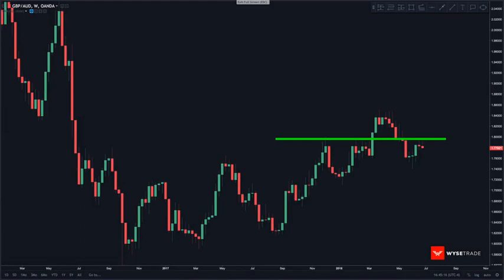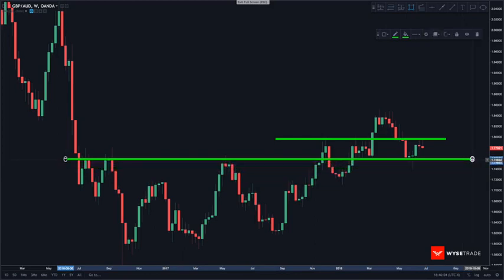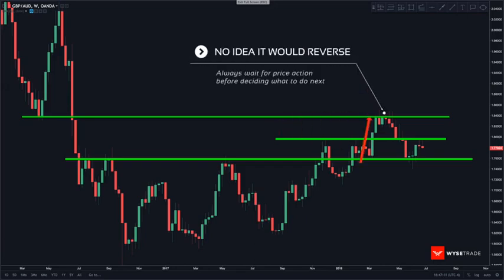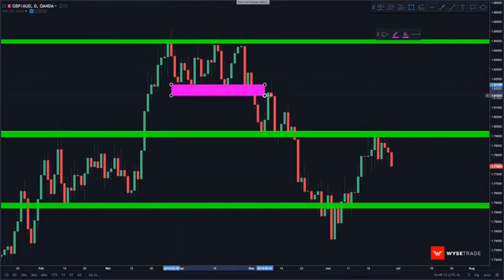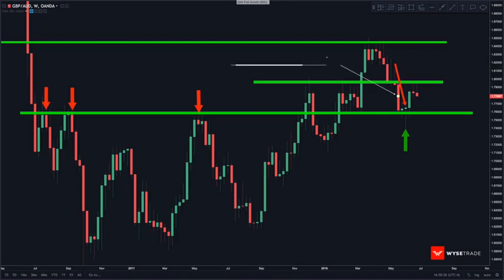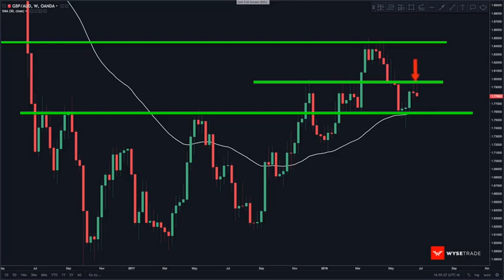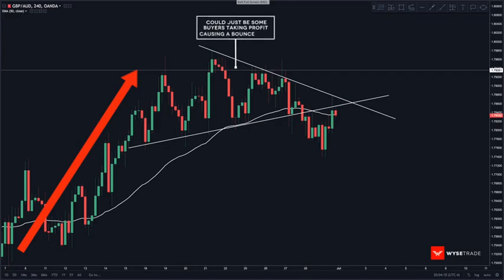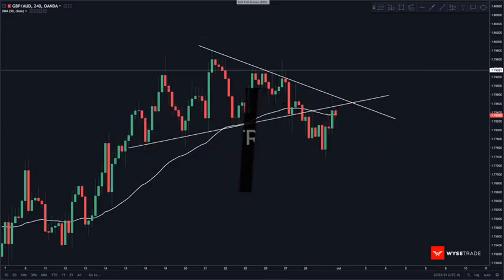Weighing The Pros Vs. Cons